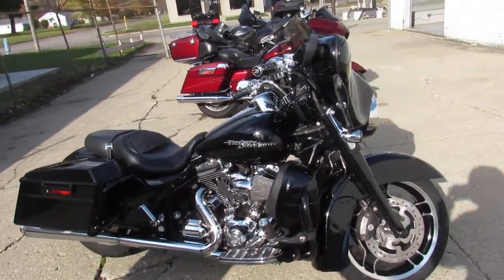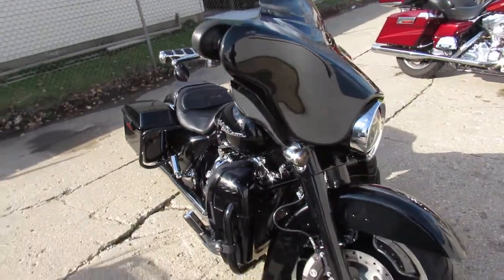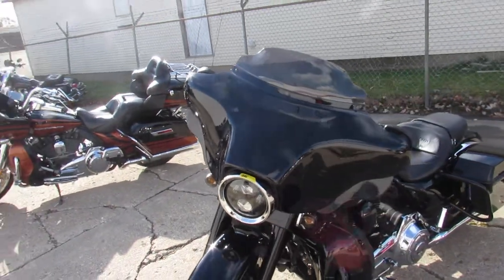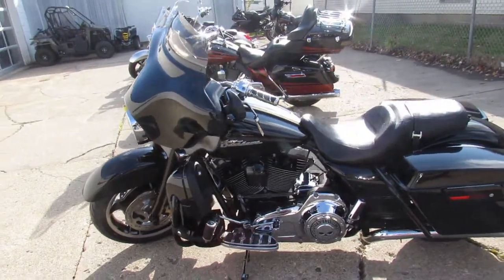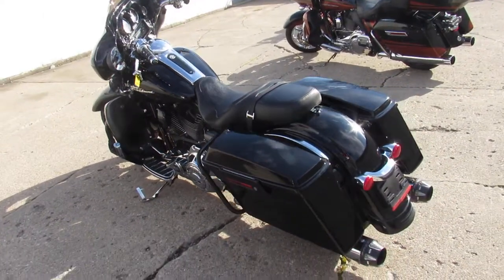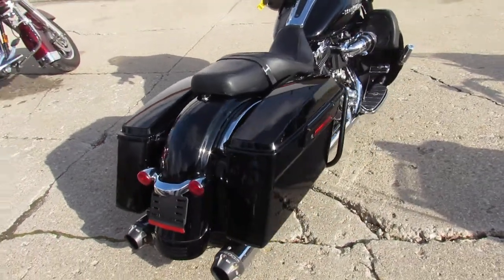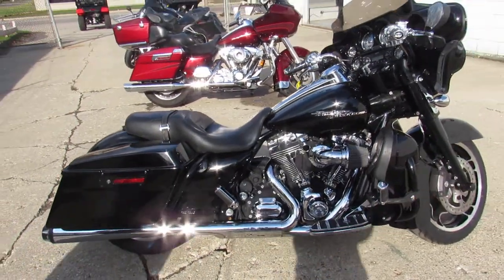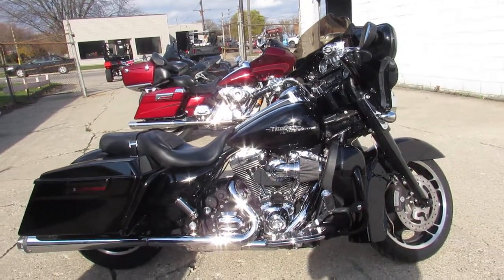2010 Harley Street Glide FLHX U5013